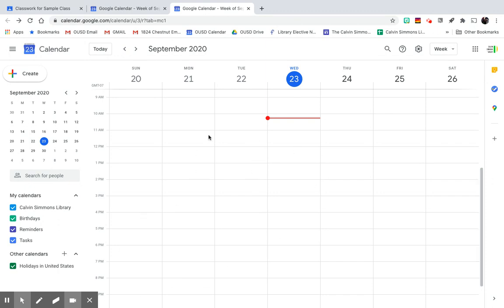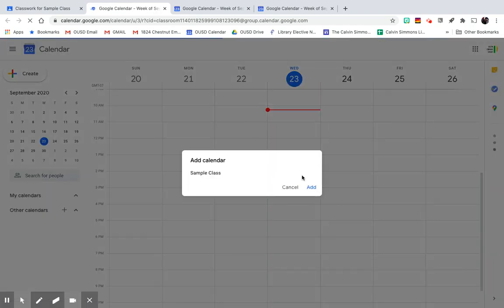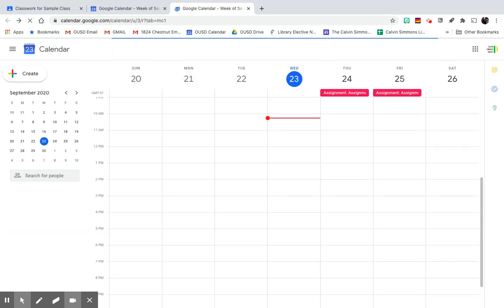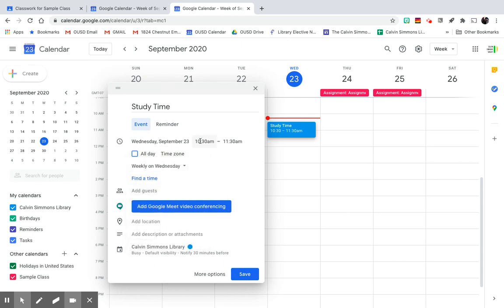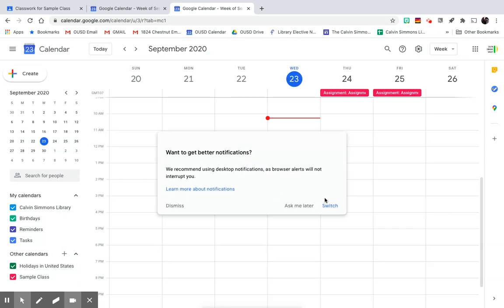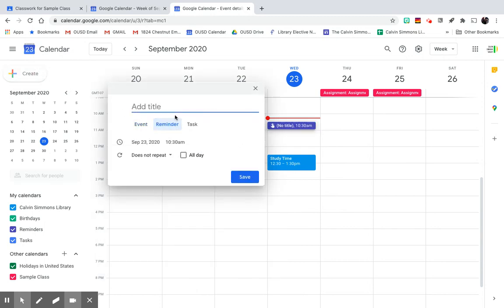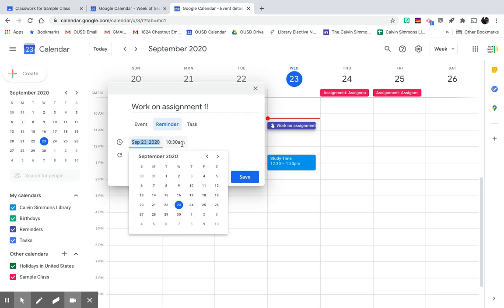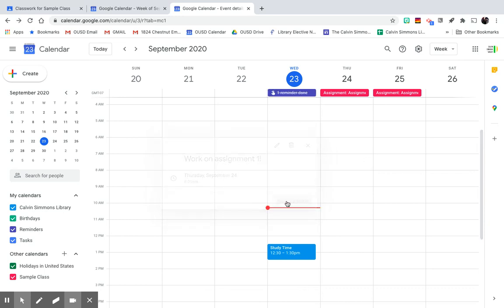How to Use Google Calendar